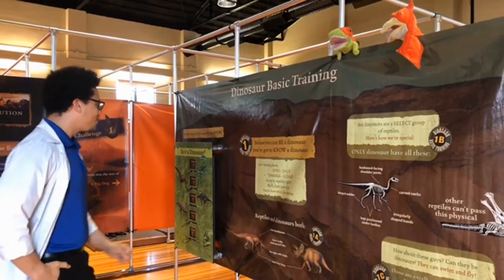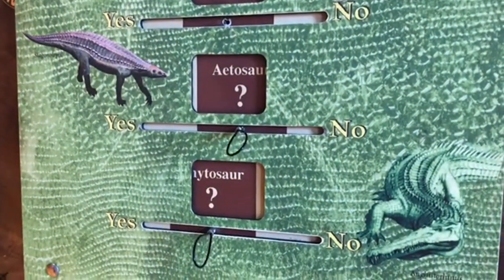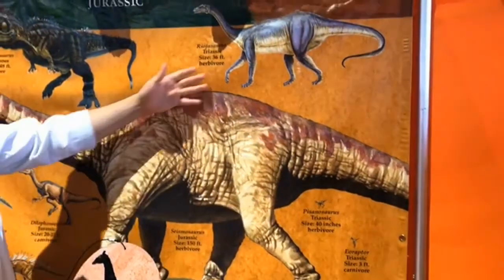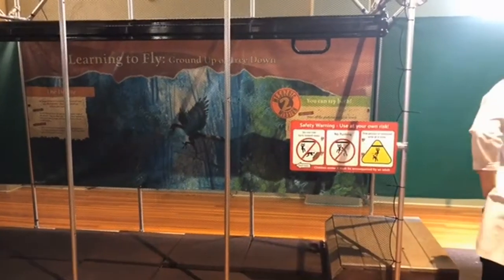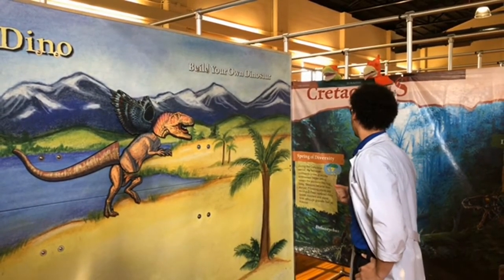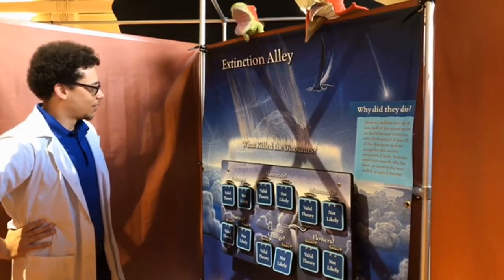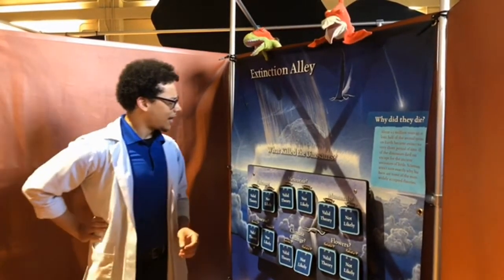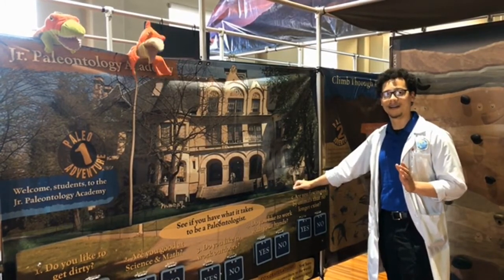Dinosaur Revolution Maze Virtual Tour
Join us on a special tour through the Dinosaur Revolution Maze exhibit at the Discovery Center! Mr. Malcolm is joined by some surprise guests as he makes his way through the maze.

Do you have a favorite dinosaur?